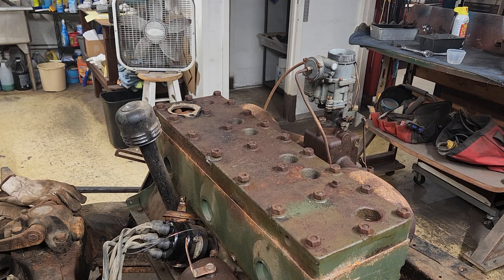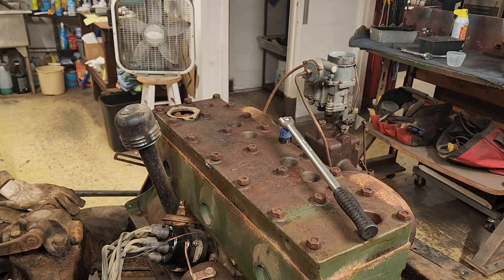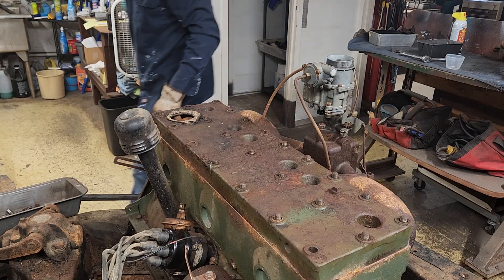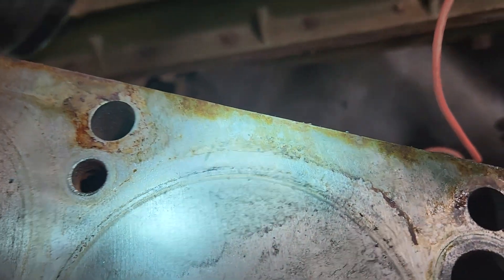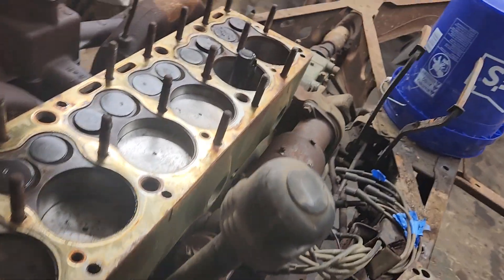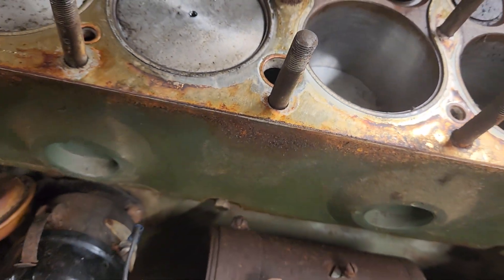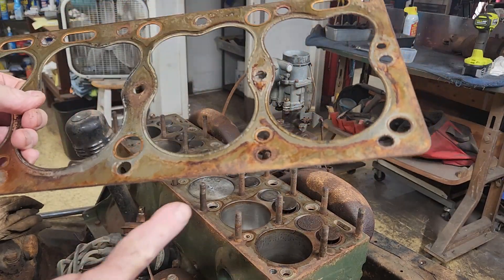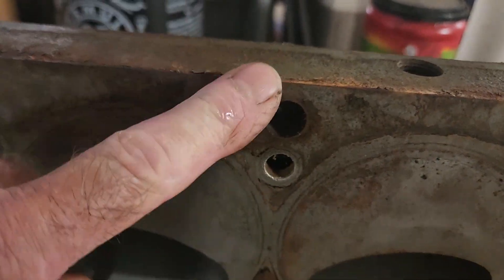Cylinder head removal and inspection of the Packard 6 cylinder engine.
Looking to see what the problem is with the engine.